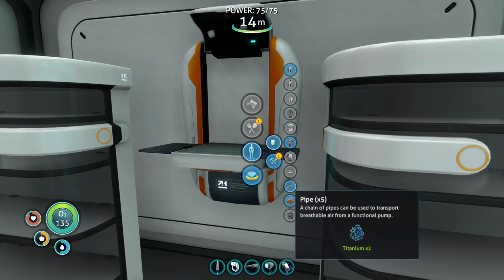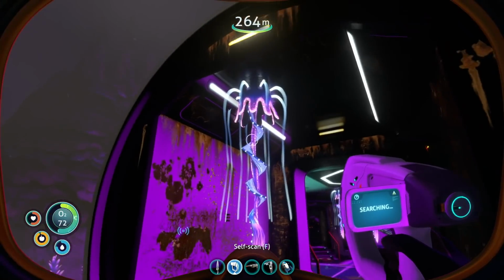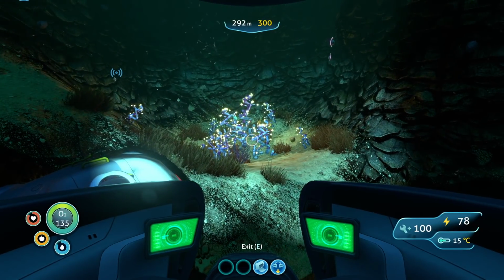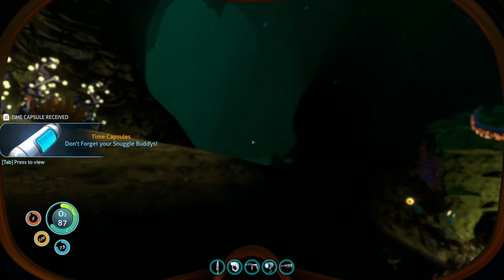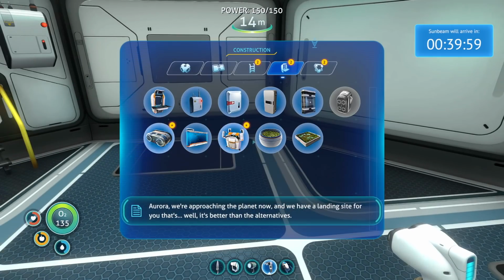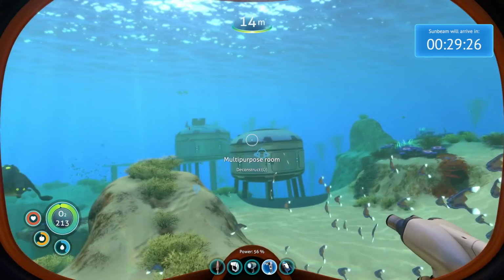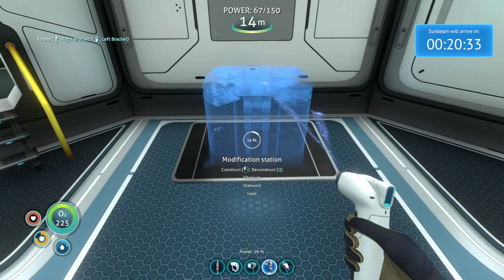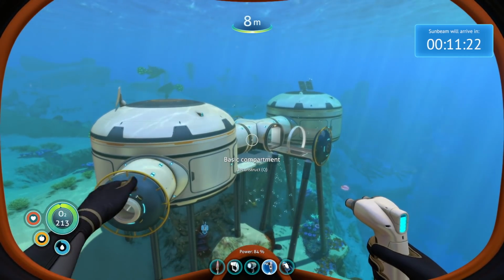SUBNAUTICA - FULL RELEASE - Episode 3 - Exploring and other Derp!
Hey Everyone!!

Subnautica is a futuristic open world, underwater exploration and adventure game currently under construction at Unknown Worlds.  It's incredibly beautiful and is one of the best looking underwater games I have ever seen.

In the game, you ship crash lands on a watery planet and you are the only survivor.  You must dive below the surface, gather what resources you can find, and use the equipment in your escape pod to craft food, water, tools and equipment in order to survive!

2017 PC Specs (Since so many of you asked):

CPU:  Intel i7-5960X
Motherboard:  Asus X99 Deluxe
RAM:  16GB Corsair Vengeance LPX 2800mhz
CPU Cooler:  Corsair H105 water cooler
Graphic card:  Asus NVidia GeForce GTX 1080 Strix w/8GB of Video Memory
Power Supply:  Corsair HX1000i  (1000Watt)
Primary Hard Drive:  Samsung 850 EVO 1TB
Secondary HDD:  Western Digital 2TB Black HDD
Case:  Cooler Master Cosmos
Monitor:  Asus 27" Republic of Gamers SWIFT - 1ms response time @ 165Hz
Mouse:  Logitech G502
Keyboard:  Logitech G910
Virtual Reality:  Oculus Rift - CV1